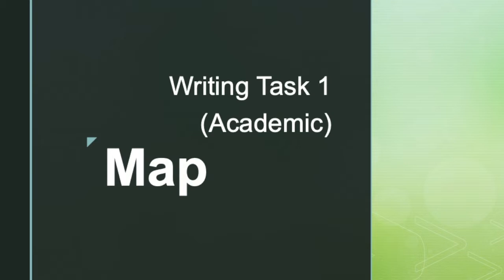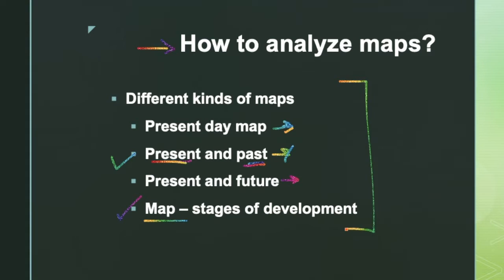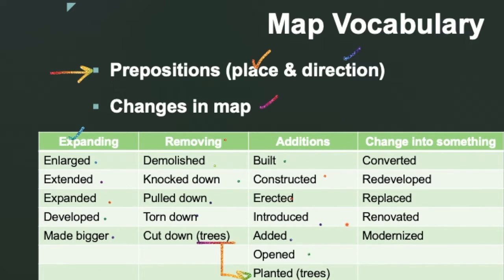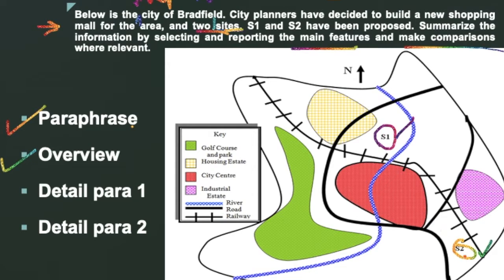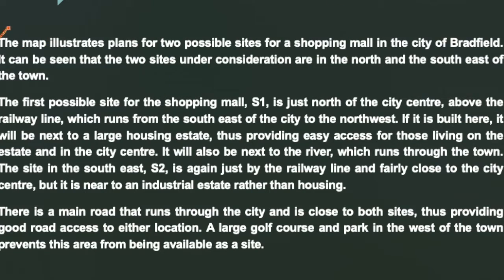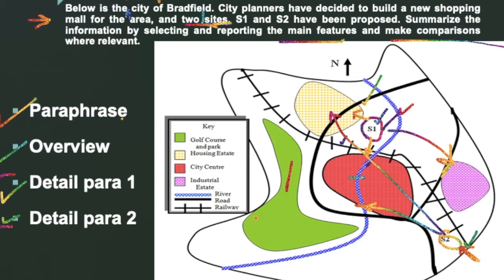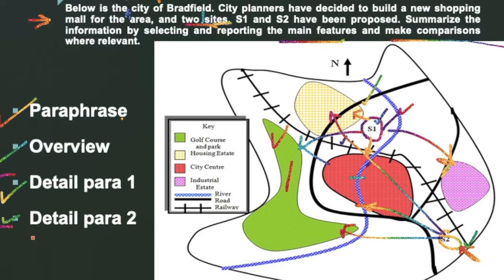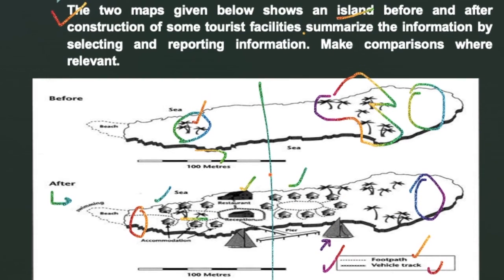Map WT1 | Writing Task 1 Academic | Structure of Writing Task 1 | Report Writing Vocabulary Map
Hi,

In this video, I have described Map  WT1 | Writing Task 1 Academic | Structure of Writing Task 1 | Report Writing Vocabulary Map

This is Hira. I am a certified IELTS trainer. I have qualified CELTA certification. I teach candidates aspiring to go abroad on PR or Study abroad visa. I have trained hundreds of students so far. I have a teaching experience of more than 10 years.